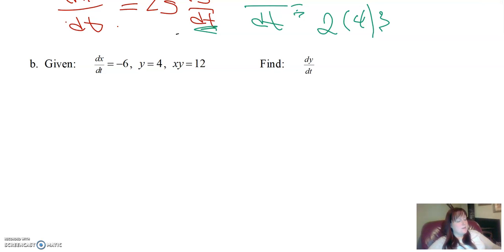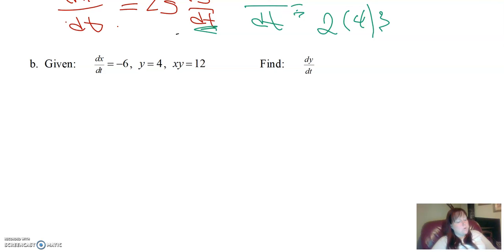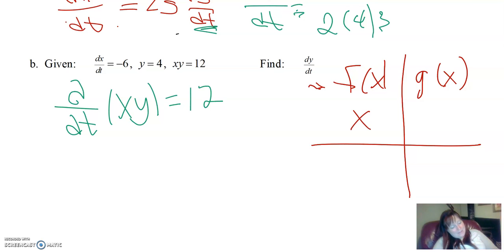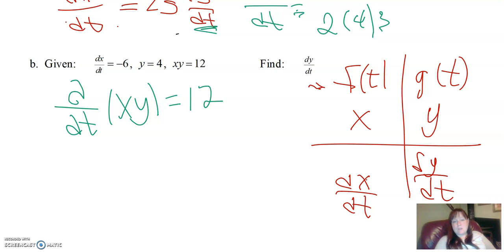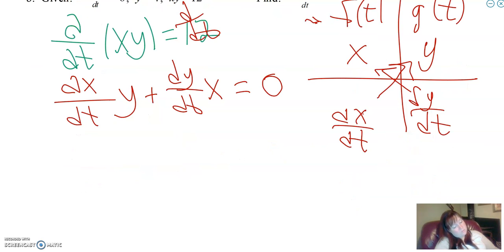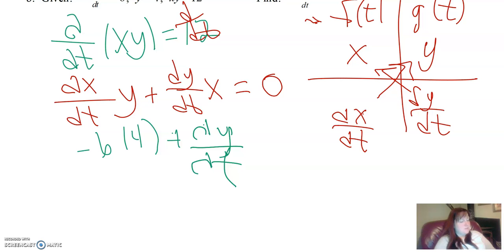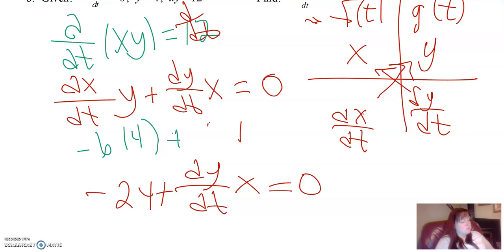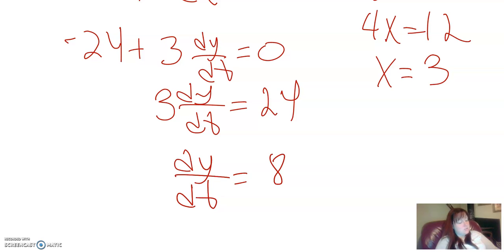AP Calc 3-5 Related Rates #2